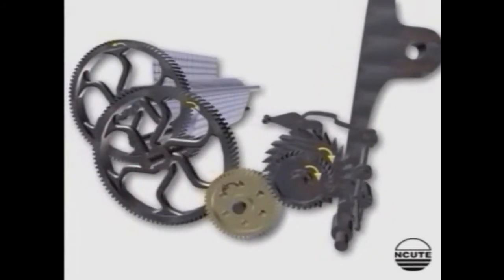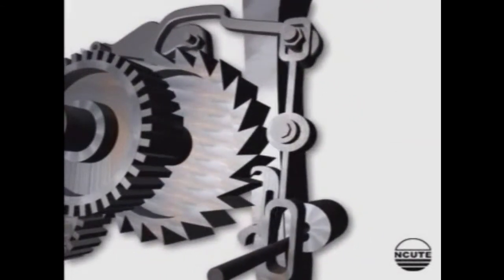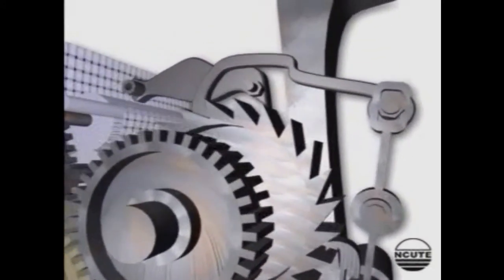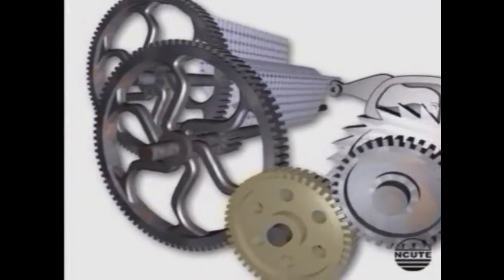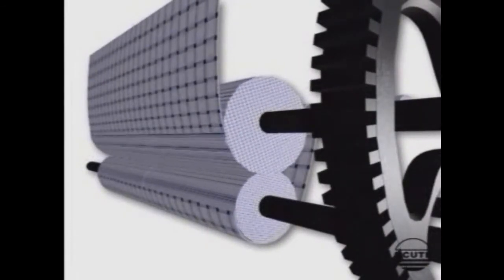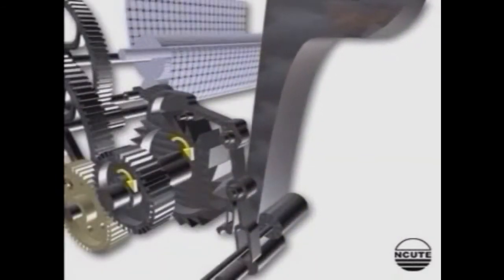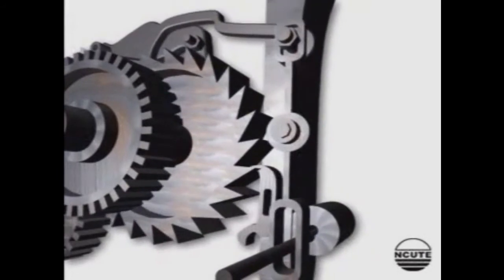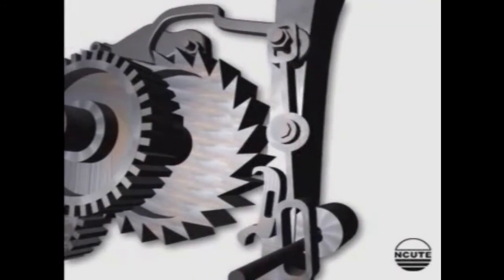Seven Wheel Take Up Motion || NCUTE || TEXTILE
Hello Friends .

  The take-up mechanism is one of the secondary motion of the loom . There are different types of take-up motion like 5 wheel take-up mechanism, 6 wheel take-up mechanism, 7 wheel take-up mechanism, warm wheel take-up mechanism, etc .In this video we share about the working and principle of 7 wheel take up motion in plain power loom .